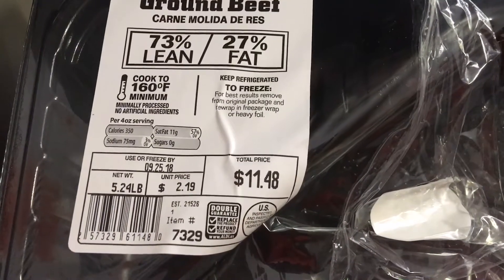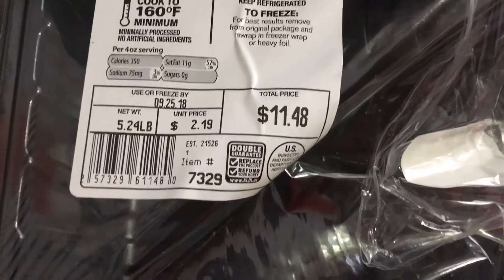Ground Beef Fat Content 73%/27%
How much beef are you really getting?